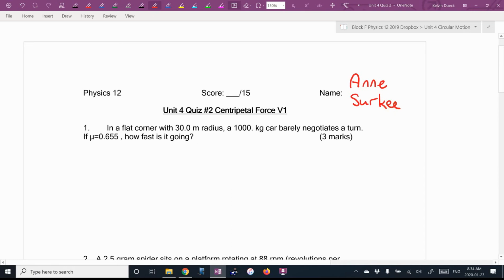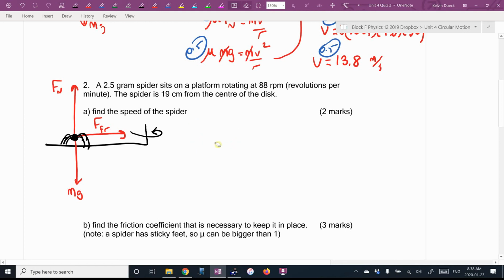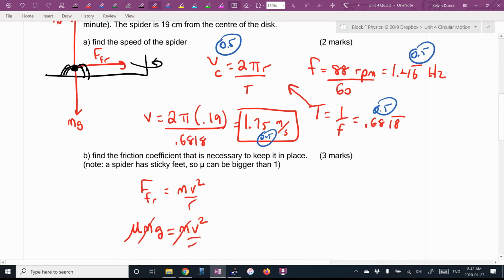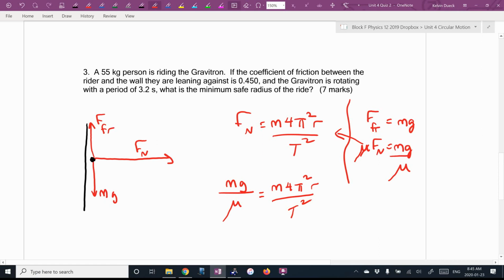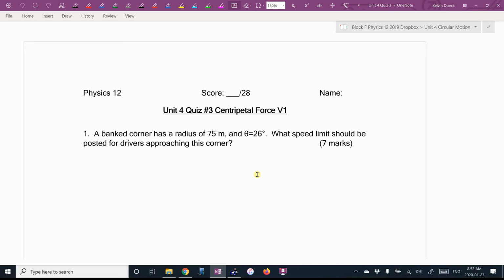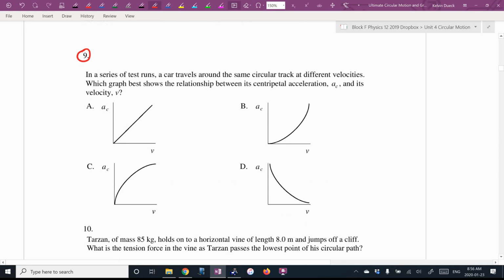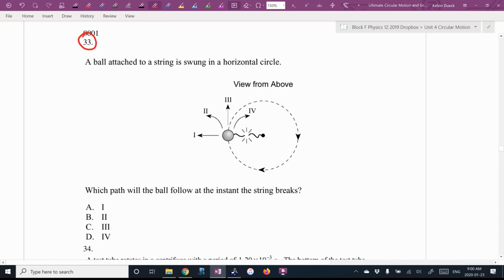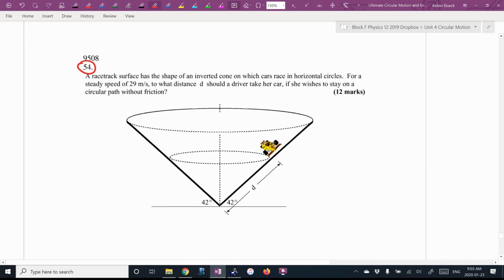Physics 12 U4 Answers to Quiz 2